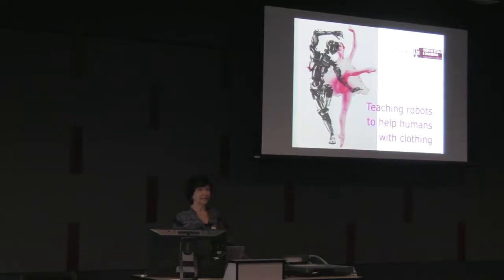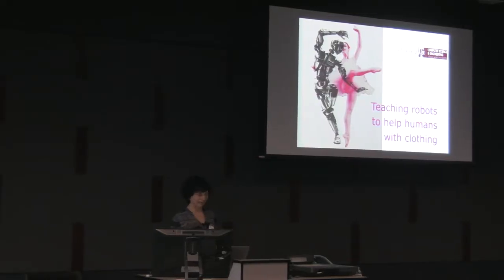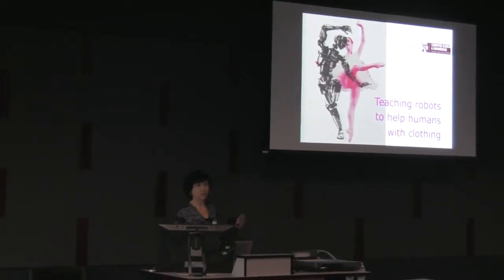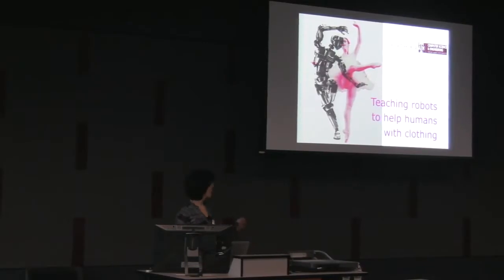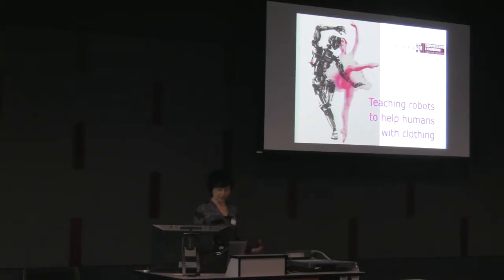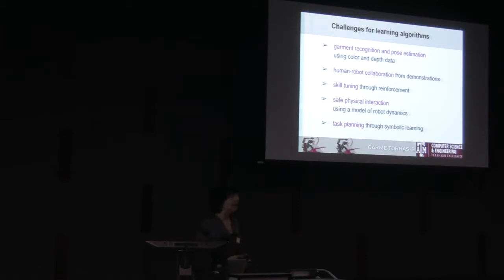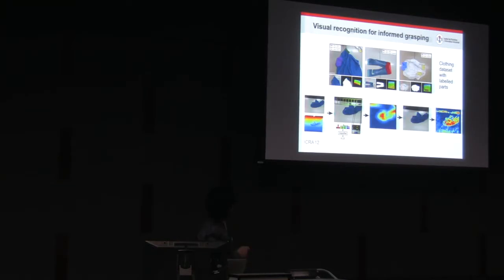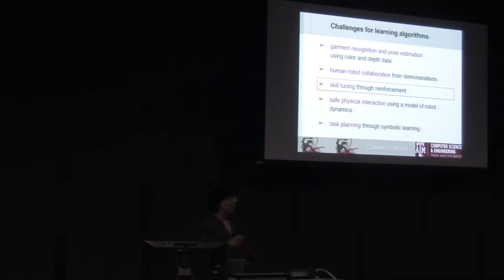Carme Torras- Teaching Robots to help Humans with Clothing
Texas A&M Robotics Symposium 2015
Teaching Robots to help Humans with Clothing
Speaker: Carme Torras